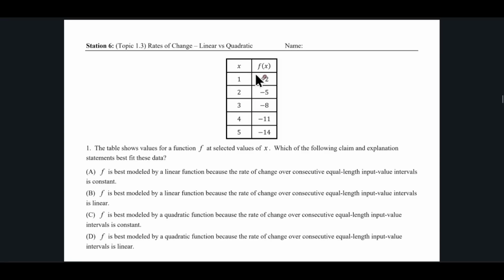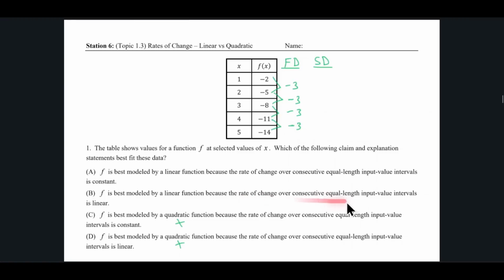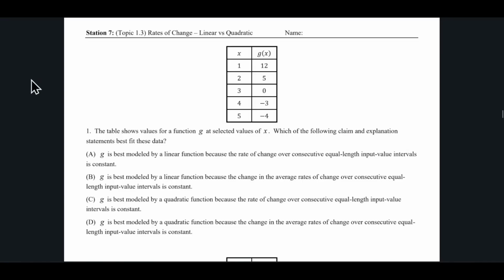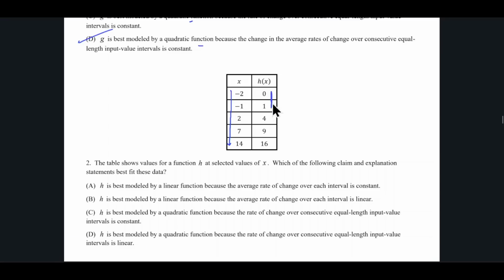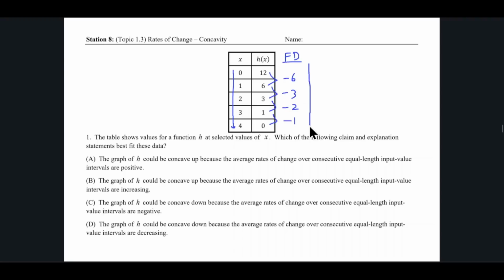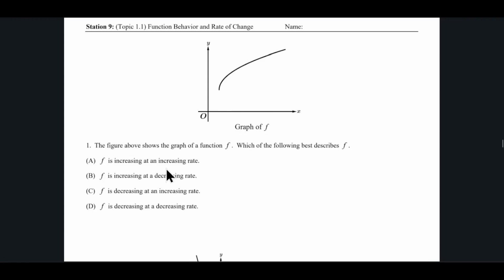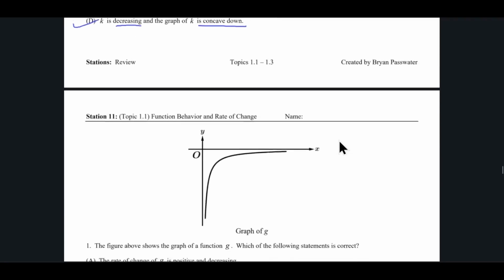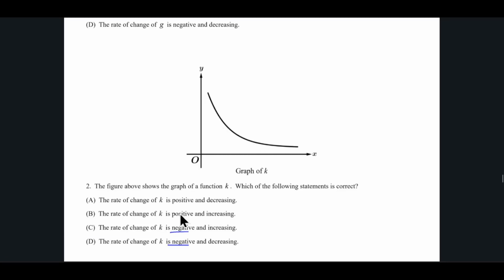AP Precalculus Unit 1 Topic 1.1-1.3 Review - Part 2 - Change in tandem, AROC, and ROC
AP Precalculus
Precalculus
Change in Tandem
Increasing and Decreasing Functions
Concave Up Concave Down
Graphing Functions
Derivative Concepts
Precalculus Graphing
Function Behavior
Math Graphing Techniques
AP Precalculus Tips
Function Increase Decrease
Concavity in Precalculus
AP Precalculus Graphing
Rate of Change Precalculus
Polynomials Precalculus
Rational Functions Precalculus
Math Tutoring
Precalculus Help
Calculus Preparation
AP Calculus
Math Review
Precalculus Tutorial
Rate of Change Example
Precalculus Tips
Precalculus Study Guide
Calculus Preparation
AP Math Tutor
Precalculus Tutorial
Math for AP Exams
Rates of Change
Linear Functions
Quadratic Functions
First Difference
Second Difference
Concavity
AP Precalculus Unit 1
Types of Functions
First and Second Differences
Finding Concavity
Precalculus Functions
Linear vs Quadratic Functions
AP Calculus Prep
Algebra 2
Precalculus Tutorial
Concavity in Quadratics
Algebra Functions